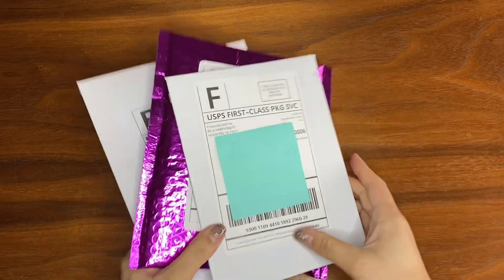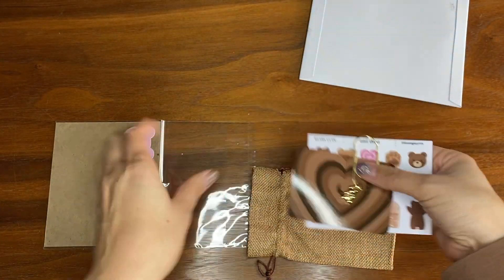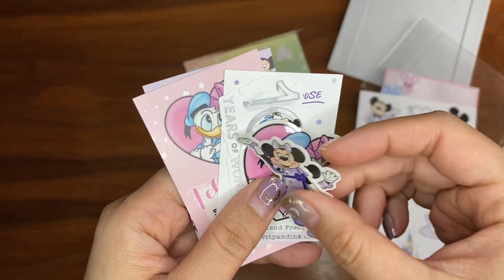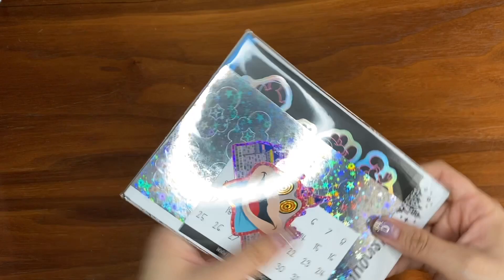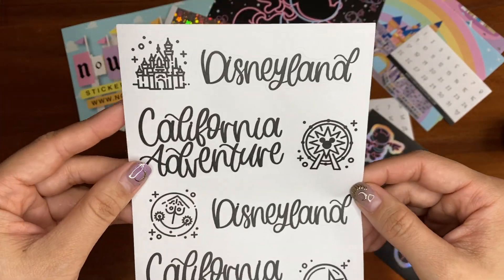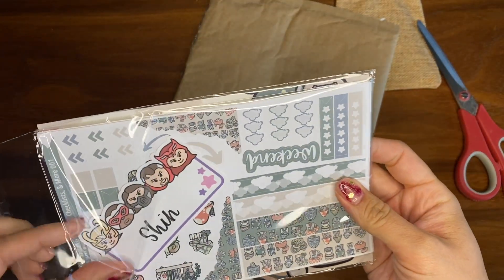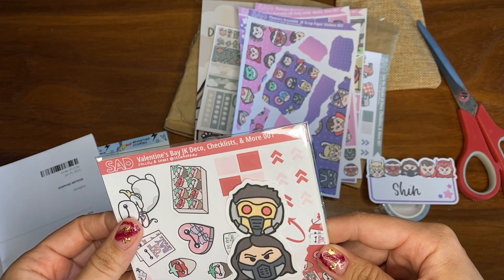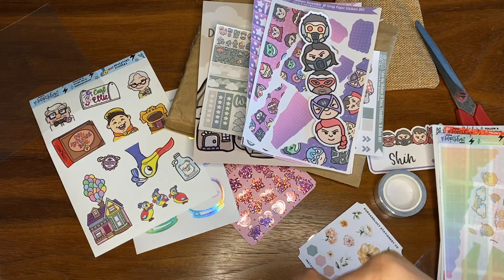Small Sticker Shop Haul UNBOXING 📦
Hi Everyone! I’m so excited to unbox my haul from some small sticker shops!
00:00 intro
00:35 little magic prints
02:24 creativity and ink
05:08 no white space stickers
09:53 see amy draw